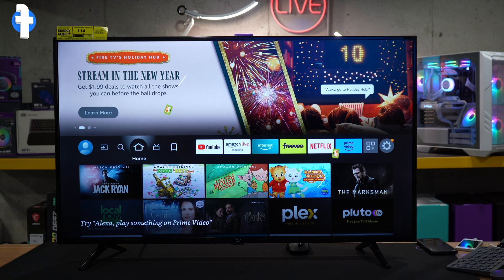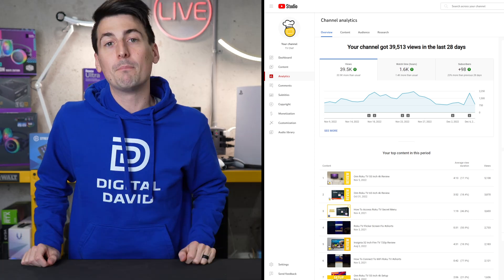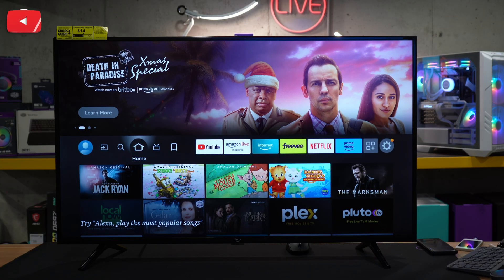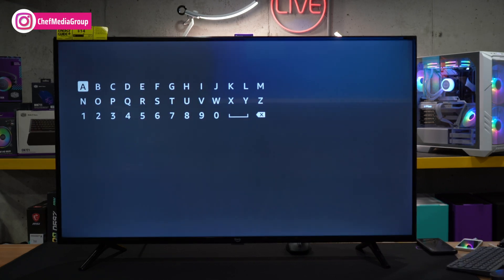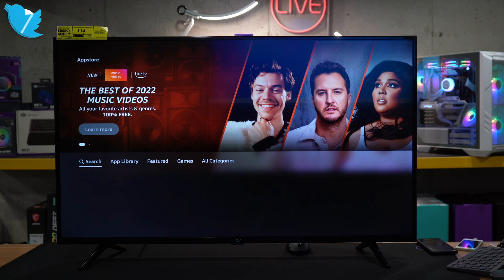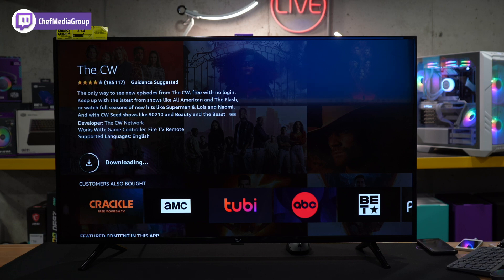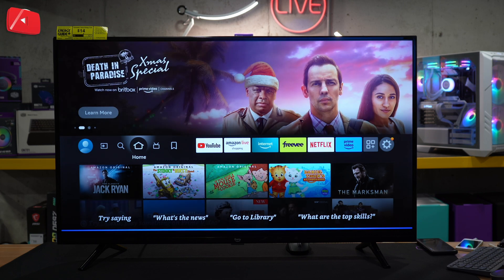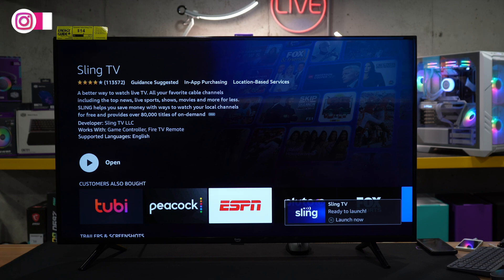How To Install App On Fire TV (How To Download Apps On Firestick)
With an Amazon Fire TV or Fire TV Stick, you can watch over a million movies and TV episodes. But first, you need to download apps, such as Netflix, YouTube, and Spotify, to your device. In this video you will learn different ways to download an install apps on your Firestick.

Amazon 50" Fire TV:

Fire TV Remote Replacement:

Fire TV Remote Pro:

Amazon INTL